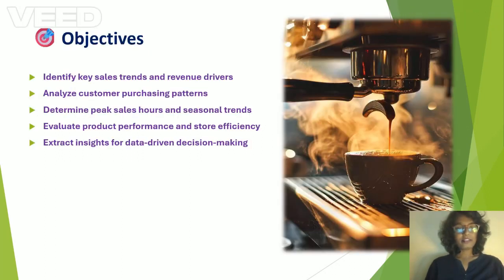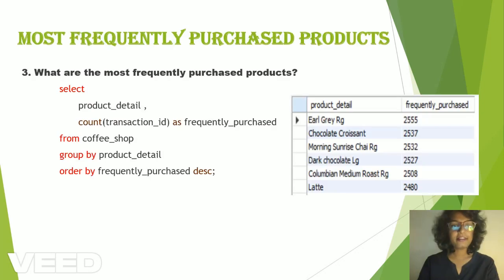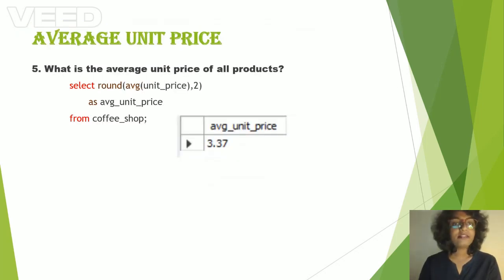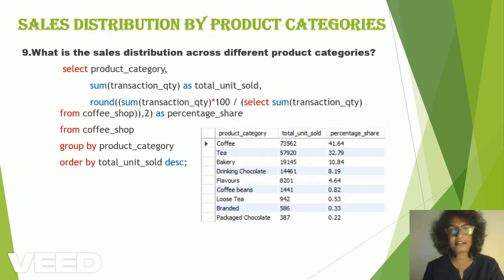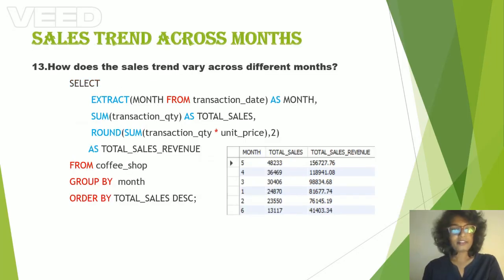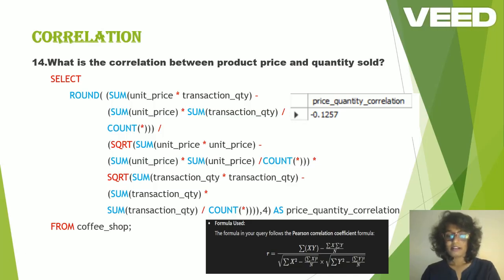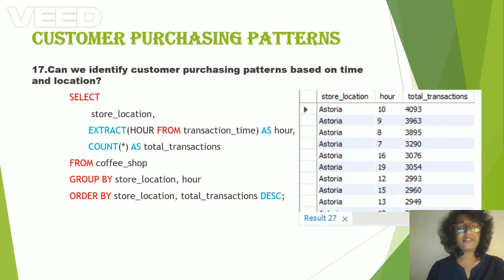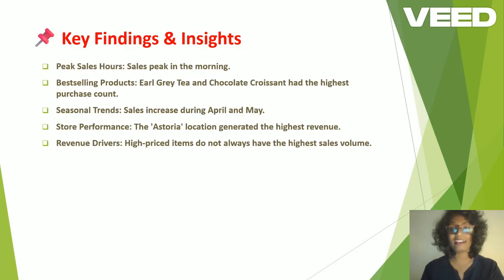"Coffee Shop Sales Analysis 🔥 SQL Project"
☕ Coffee Shop Sales Analysis | SQL Data Analytics Project 📊

🚀 How can data analysis boost a coffee shop’s sales?
In this project, I used SQL to uncover key insights from coffee shop transactions, helping businesses make data-driven decisions. If you're a data analyst, business owner, or SQL enthusiast, this is for you!

🔍 What’s Inside?
✅ Total sales revenue & transaction insights
✅ Best-selling products & peak sales hours
✅ Seasonal trends & customer purchasing patterns

📌 Key Insights:
📈 Morning hours drive the most sales
🥇 Earl Grey Tea & Chocolate Croissant are top sellers
📊 Sales peak during April & May
🏪 'Astoria' location generates the highest revenue

📺 Watch the full analysis & enhance your SQL skills!